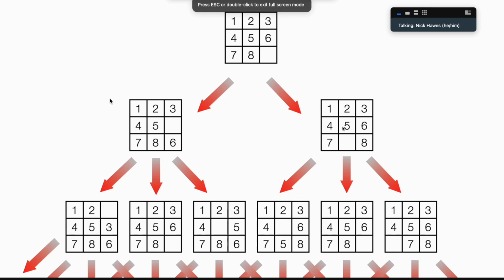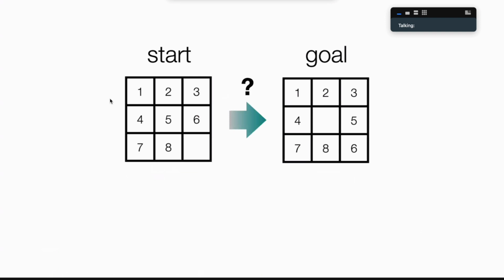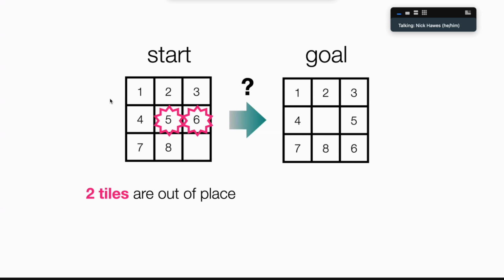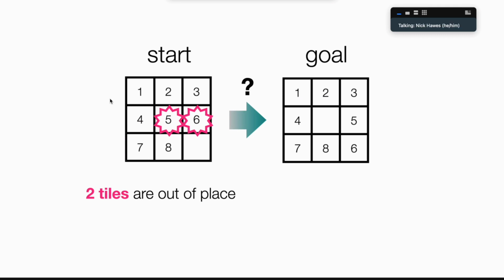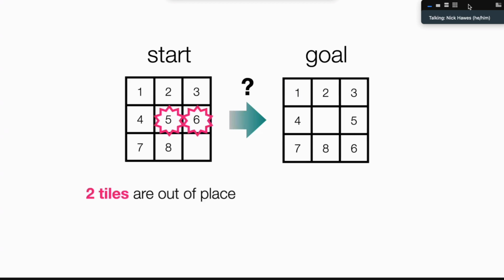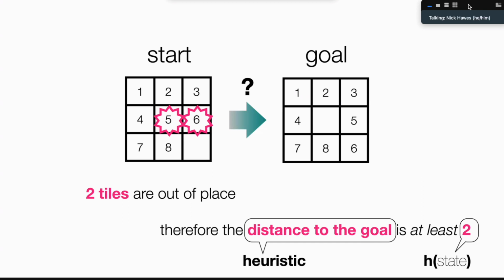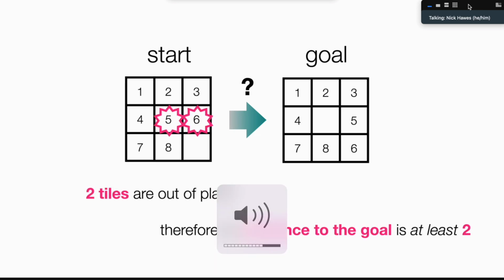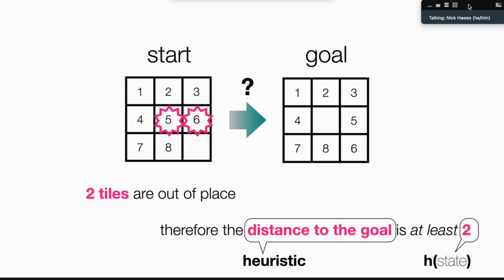Heuristic and goal state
Here will learn about heuristic and goal state. Detail explanation of heuristic using tiles to reach goals.